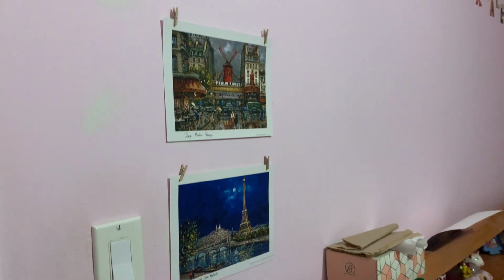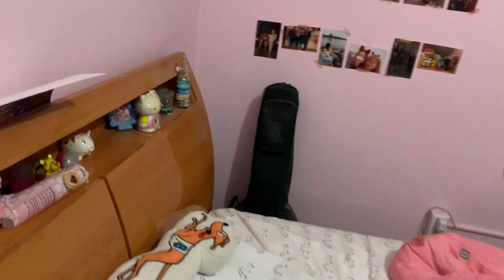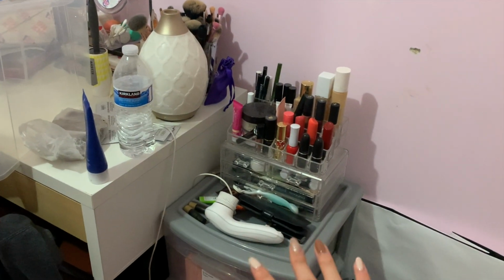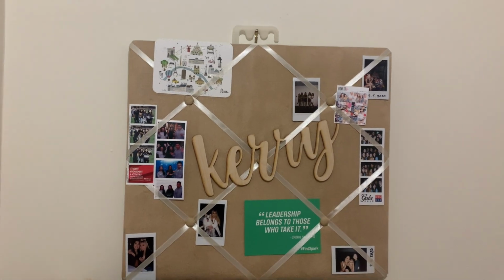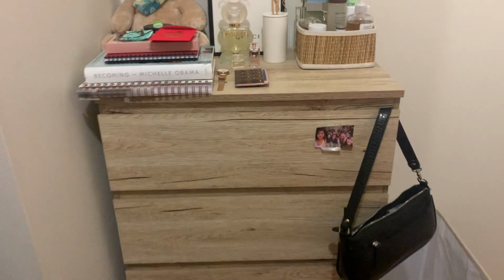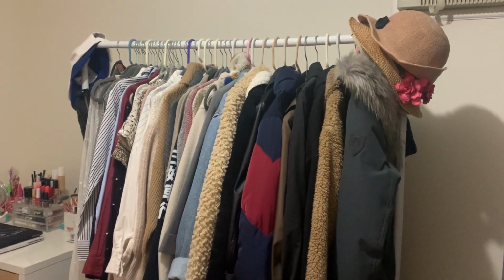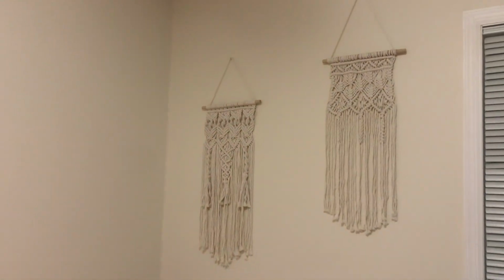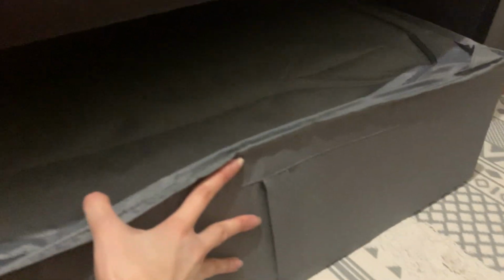room renovation!!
As a late Christmas present to myself I redid my entire room :)